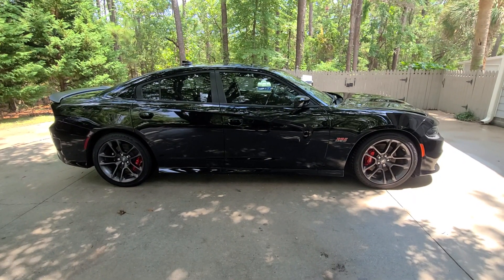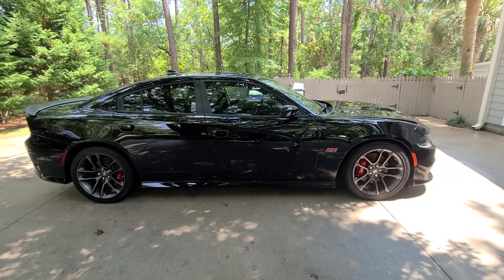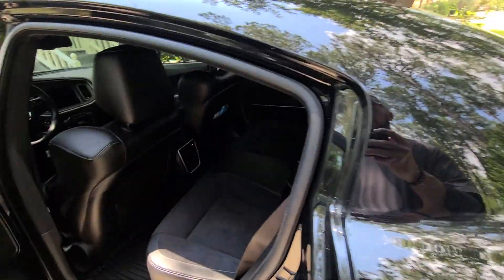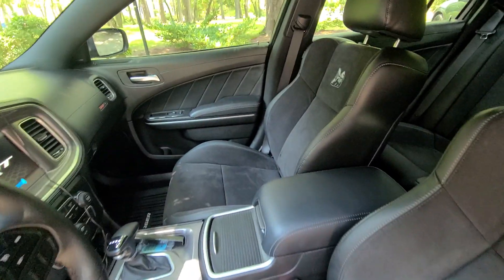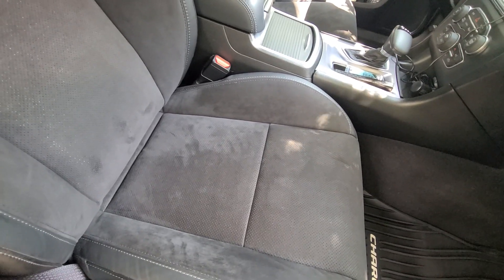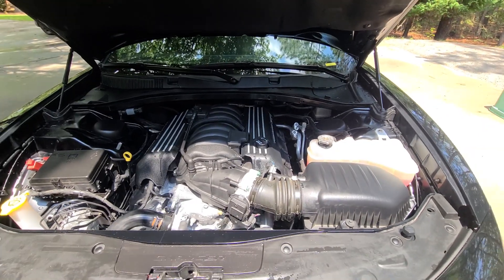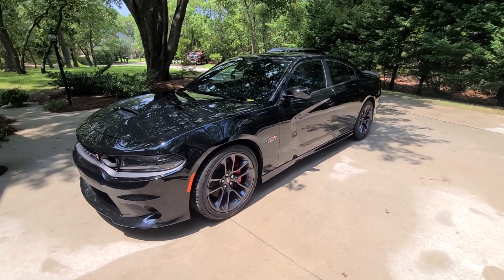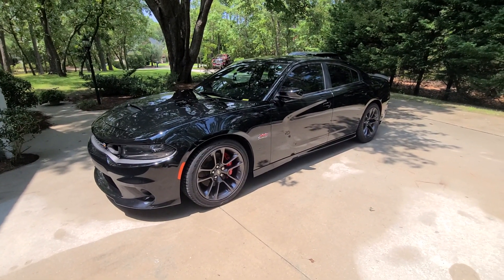2022 Dodge Charger Scat Pack detail.